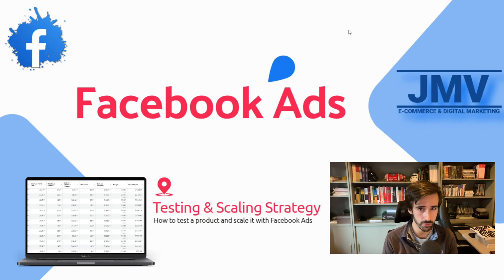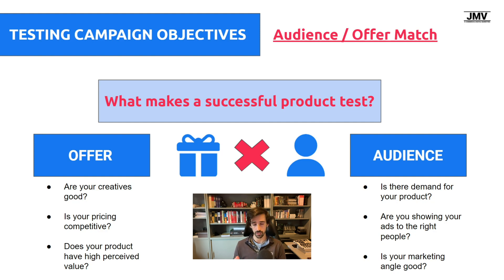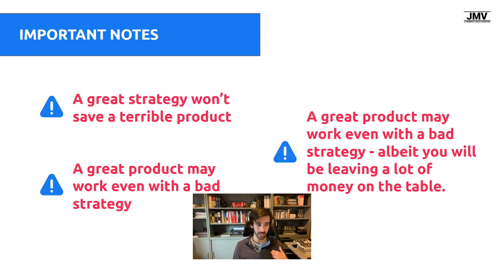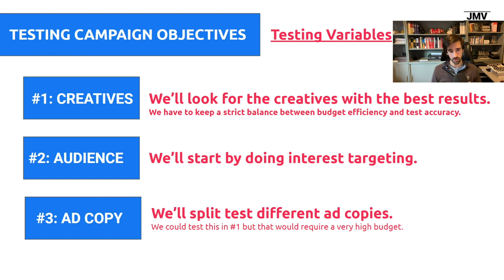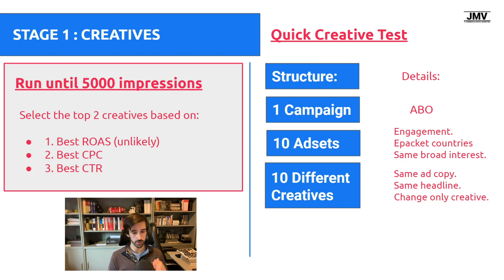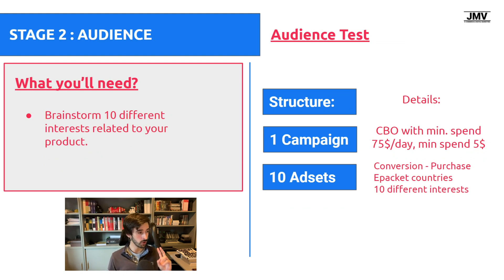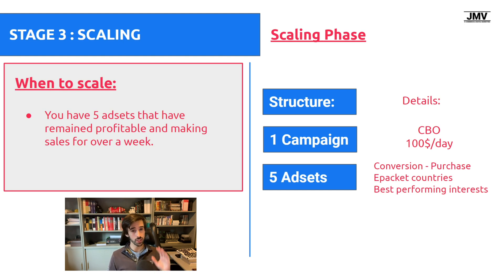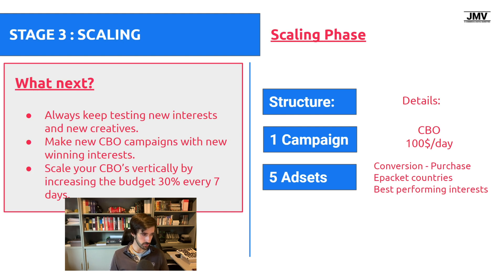Facebook Ads Strategy For Testing & Scaling (Detailed Tutorial)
In this video, I'll go over the detailed Testing & Scaling Strategy for Shopify using Facebook Ads.
During the first half of the video, I'll explain the reasoning behind the strategy and in the second half of the video, I'll cover the step-by-step strategy itself.